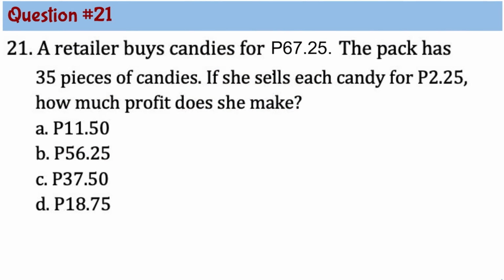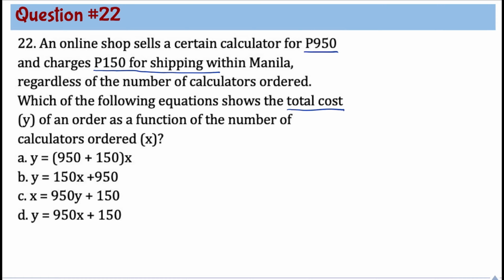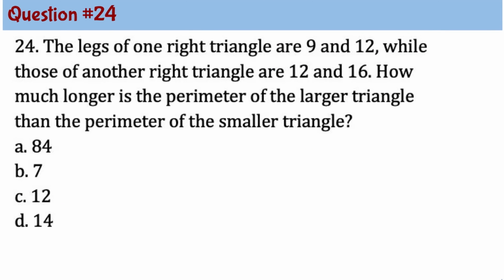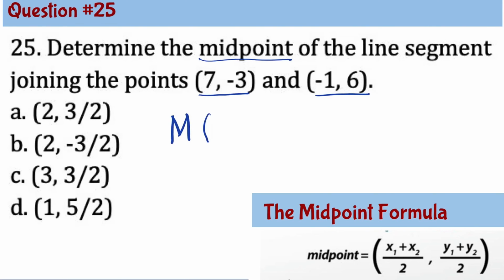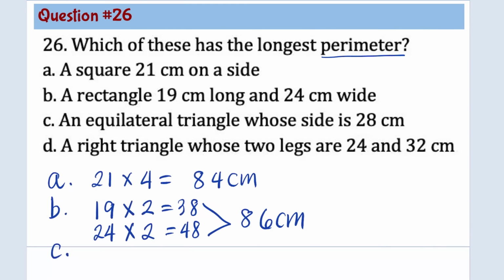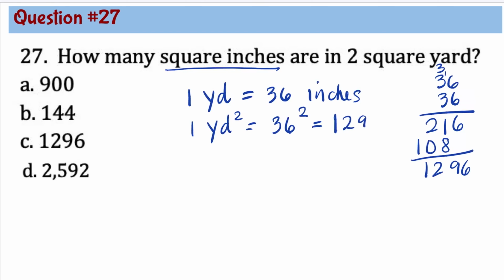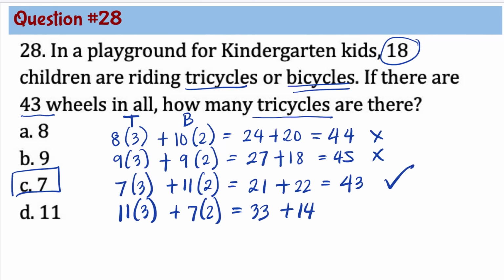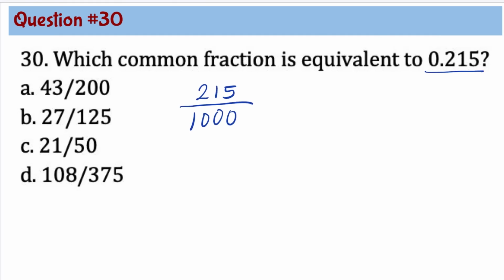Speed Math: Workout Challenge #4: Can you score 10 out of 10 in 10 minutes?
Math workout challenges, puzzles, and games continue to become more and more popular. They seem very easy at first, but many people end up getting them all wrong. Do you want to test your logic skills?  These easy maths puzzles with answers turn out to be a big challenge for those whose mind is not used to work. These riddles and brain teasers will test your logic and will improve your IQ level!